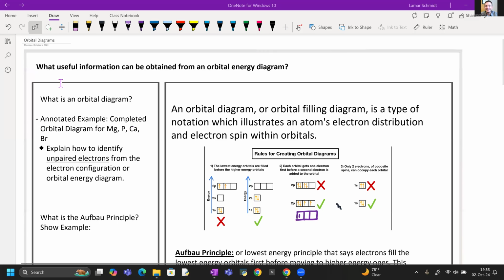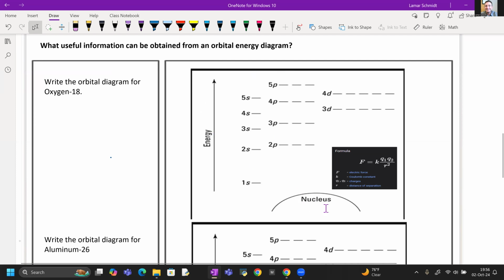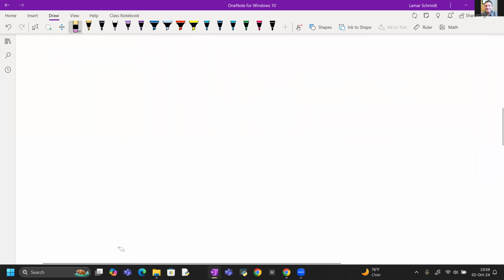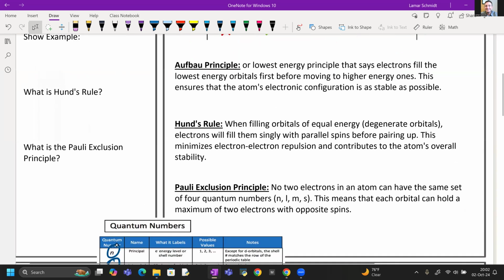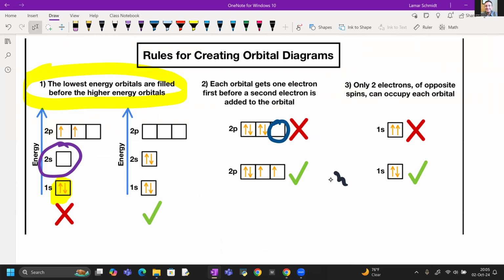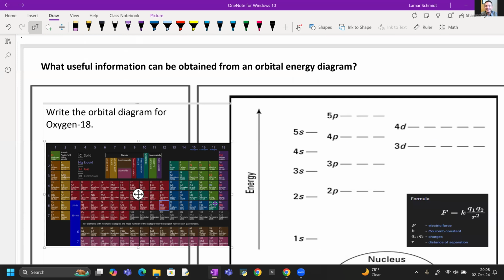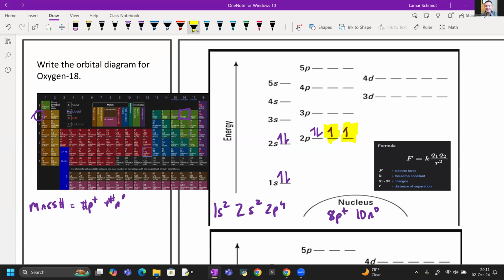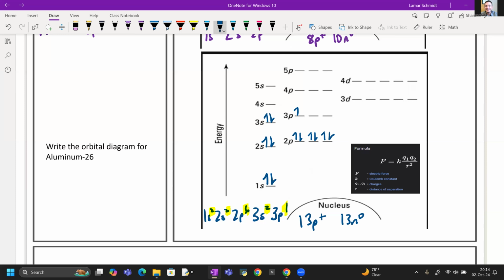Unit 1.5 Orbital Diagrams